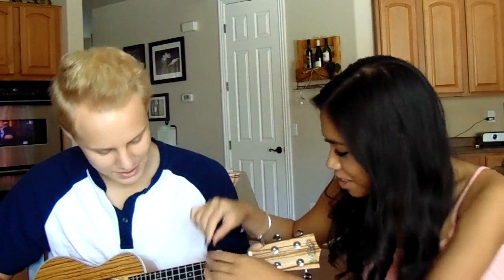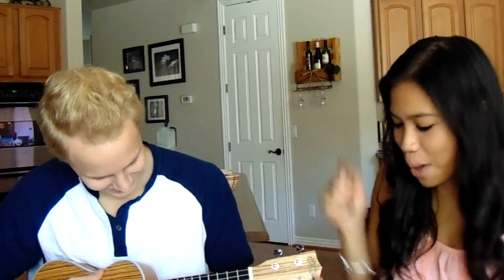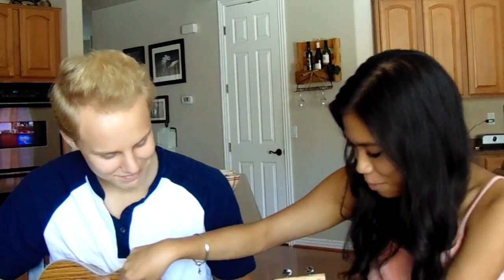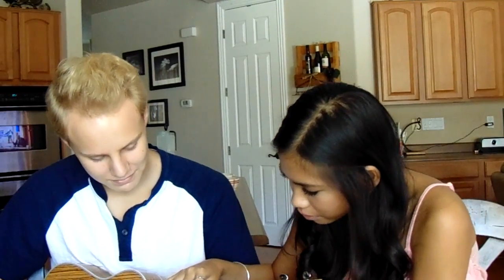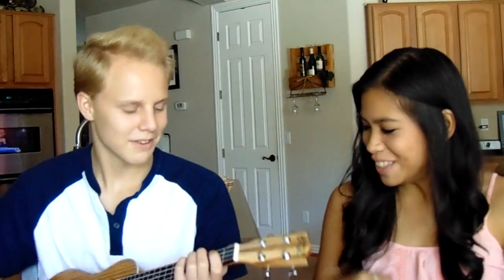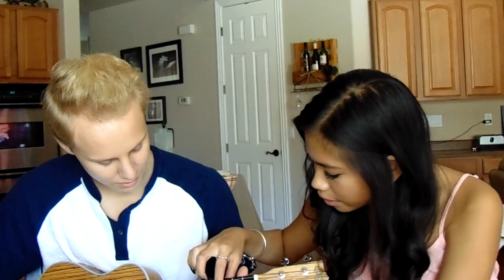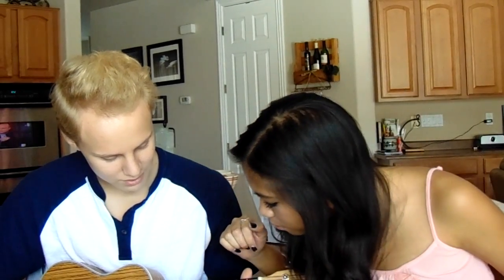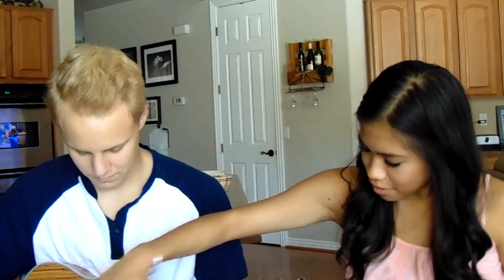Teaching Jack things: UKELELE